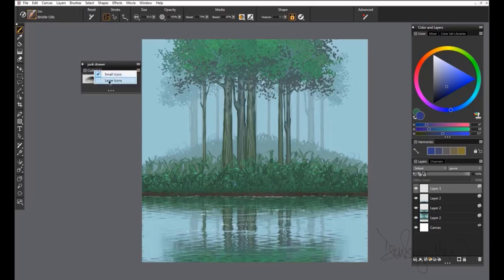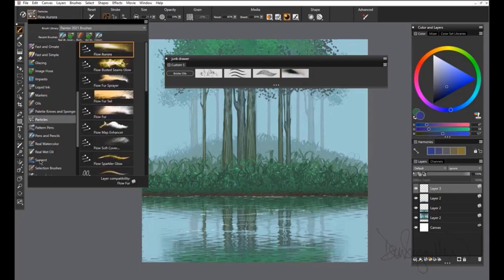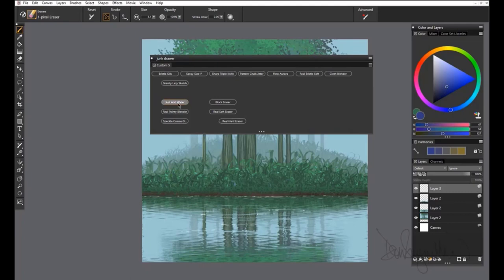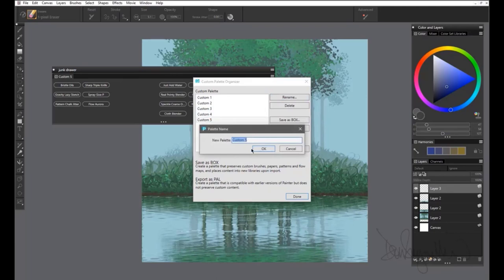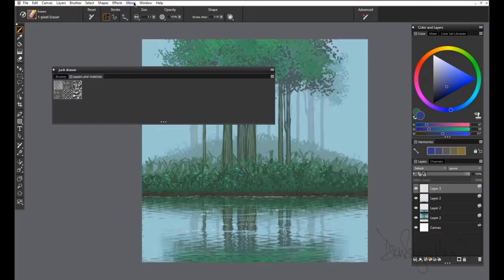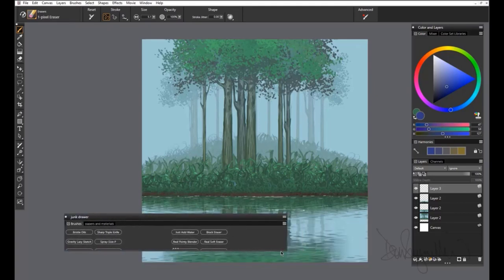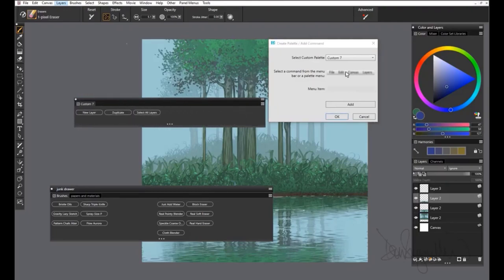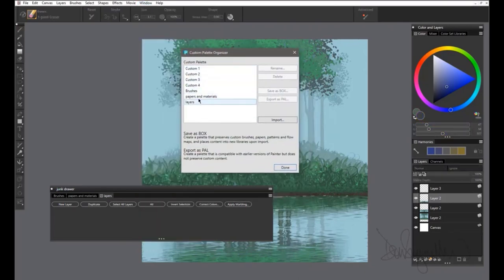Creating Custom Palettes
Why not create a Custom Palette that includes your treasured brushes and commands to speed up your workflow? See how it's done with the help of Painter Master Elite Don Seegmiller.